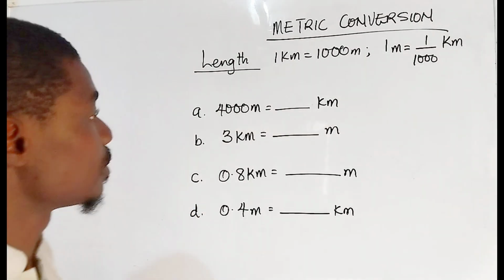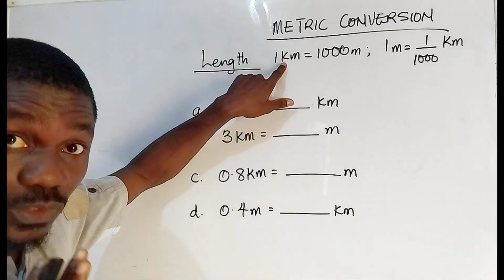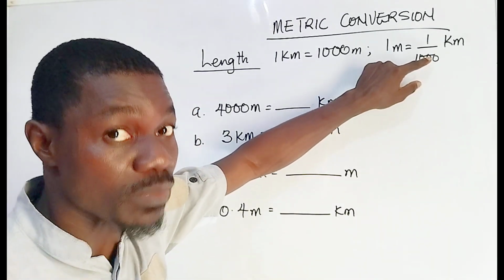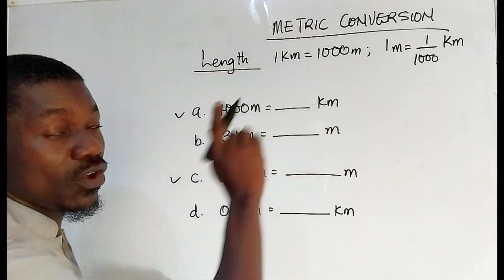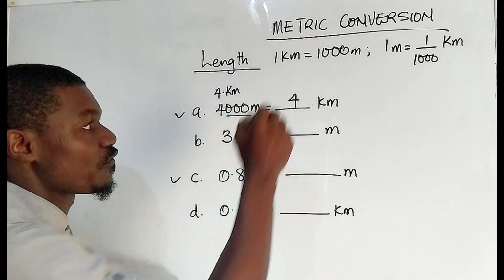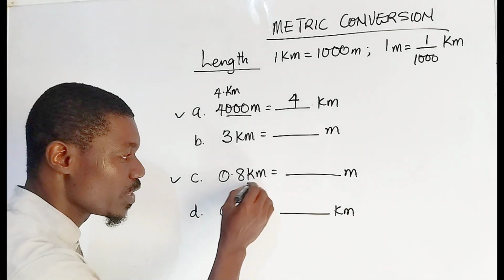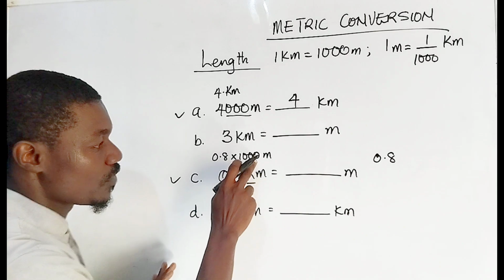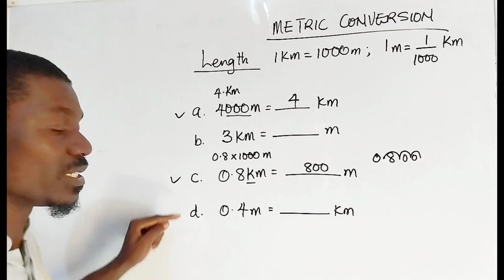Metric System Conversion Part 4 (Worksheet)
Learn how to convert between different units in the metric system with this comprehensive worksheet. In Metric System Conversion Part 4, we will guide you through a series of exercises and problems to help you master the skills of converting between units such as meters, liters, and grams. This video is perfect for students, teachers, and anyone looking to improve their understanding of the metric system and its applications. With step-by-step explanations and examples, you will be able to confidently convert between different units and solve problems with ease. Whether you are studying for a test, working on a project, or simply looking to improve your math skills, this video is an excellent resource. So, watch now and become proficient in metric system conversion.